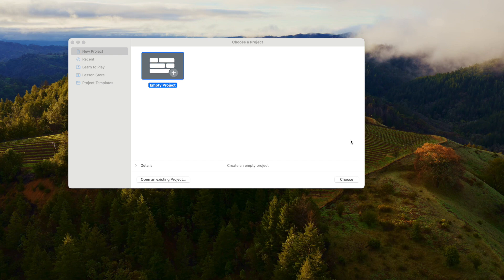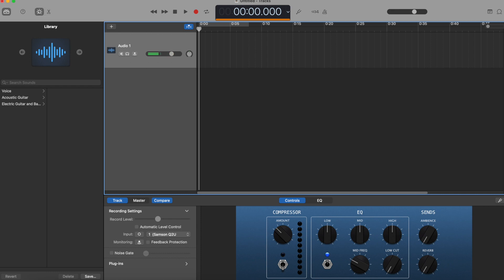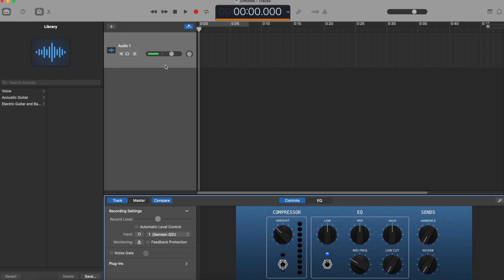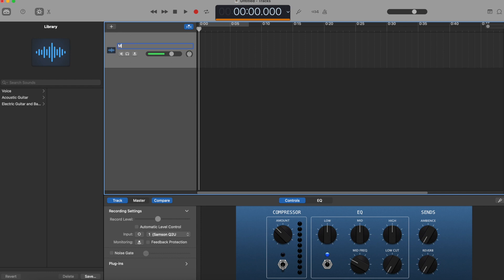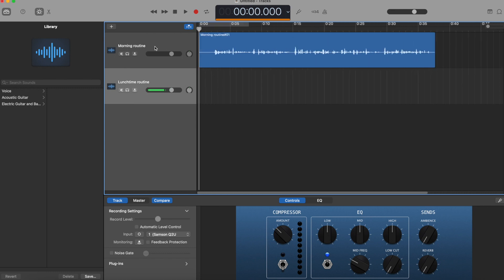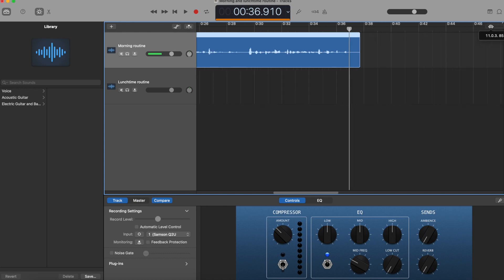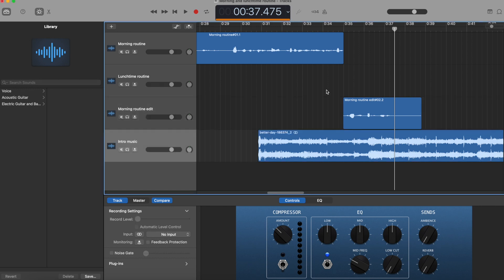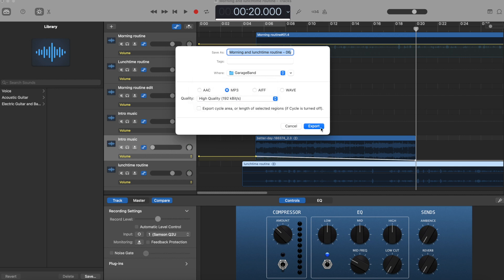GarageBand For Podcasters: Tutorial, Tips and Tricks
GarageBand comes pre-installed on all iOS devices - can podcasters make use of it, or is it just for musicians? We'll teach you how to perfectly set up GarageBand for your podcast and give you actionable tips on how to record and edit your episodes like a pro!

TIMESTAMPS

00:42 - Setting Up
05:21 - Recording Audio
08:32 - Editing in Garageband
10:36 - Importing Music
12:20 - Exporting Your File

USEFUL LINKS

Get a free, 7-day trial of Captivate, The World's Only Growth-Oriented Podcast Host 👇